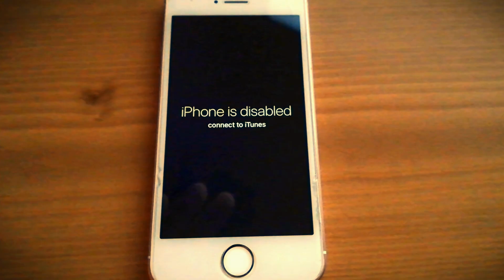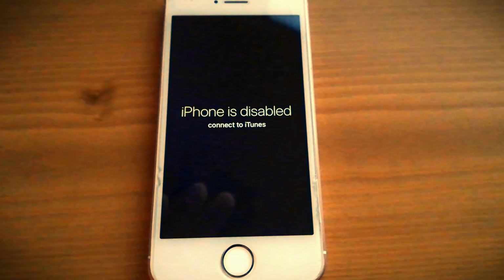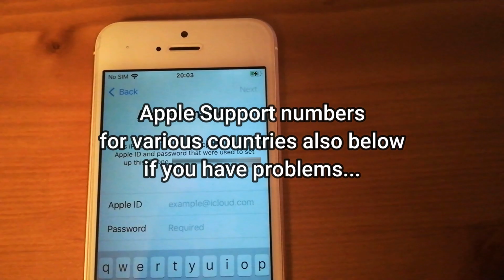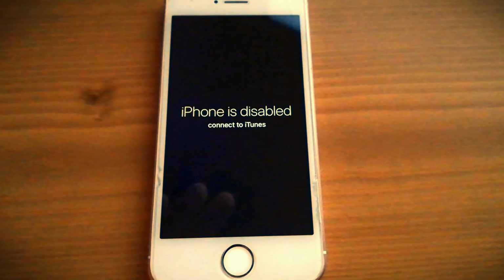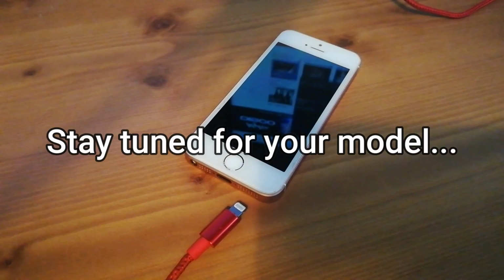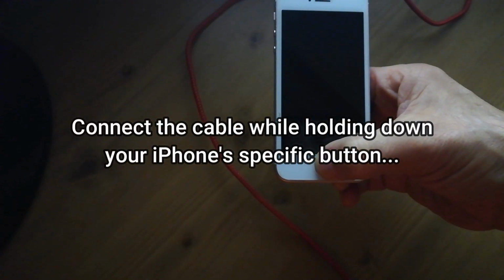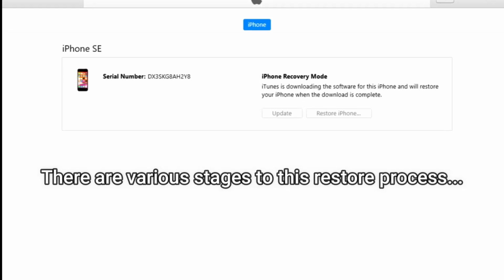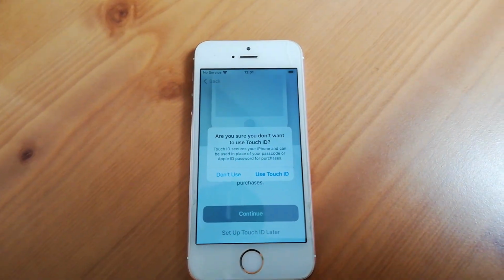iPhone is Disabled Connect To iTunes iPhone 11, X, SE, 8 Plus, 8, 7 Plus, 7, 6S, 6, 5S, 5 & Earlier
If you've forgotten your password then connecting your iPhone to iTunes on a computer will restore your iPhone to its original factory settings and erase any existing password on the device. Also called a factory reset, this process not only erases the previous password on the iPhone to be restored, but it also erases all files including; contacts, videos,  photos and everything else you may have on your iPhone.

MORE MyTechTalks VIDEOS